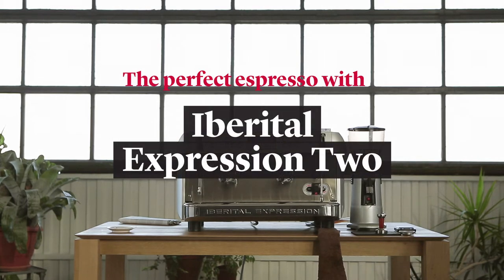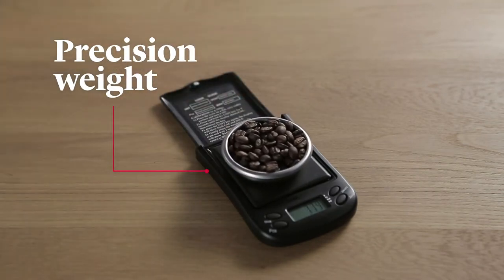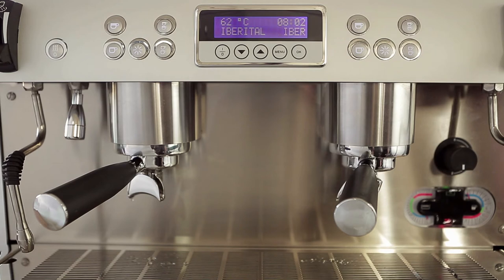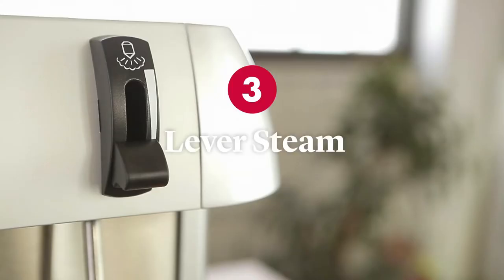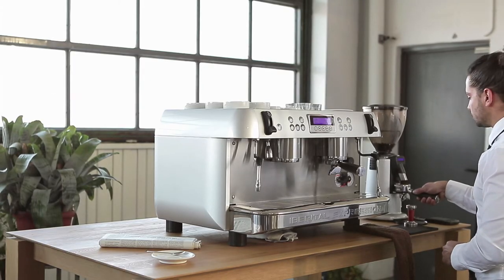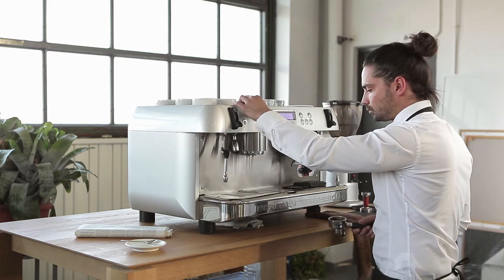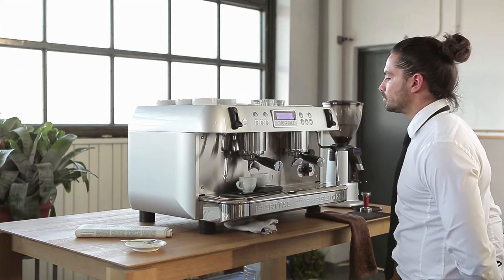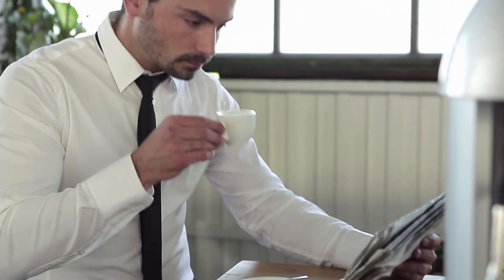The Perfect Espresso with Iberital Expression Two